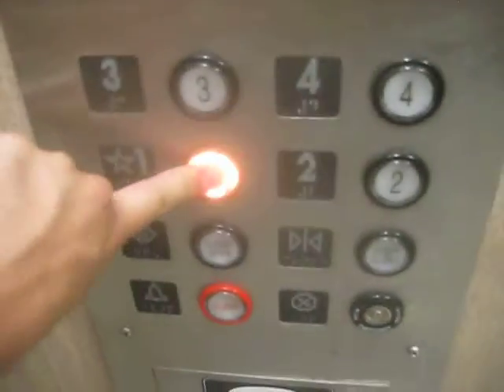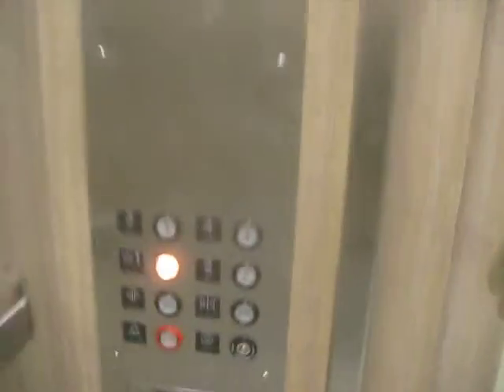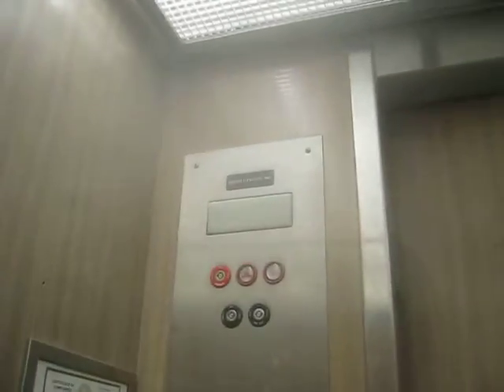United Hydraulic Elevator At UNT Biology Building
Riding the elevator at University Of North Texas Biology Building AKA Life Sciences Complex Building A in Denton TX